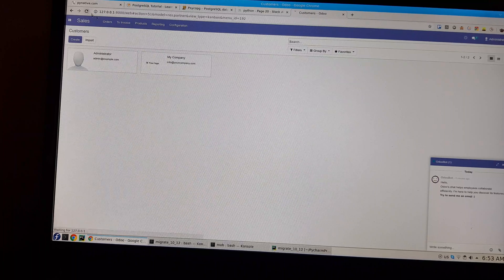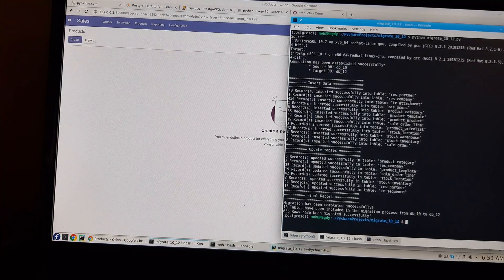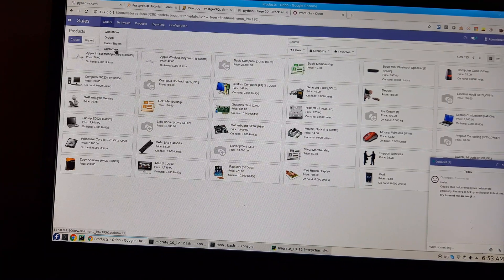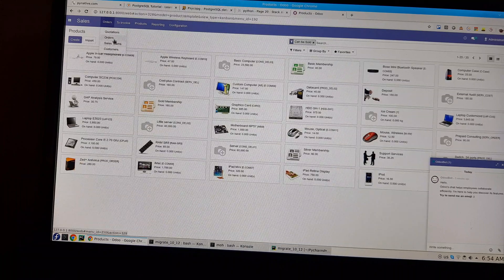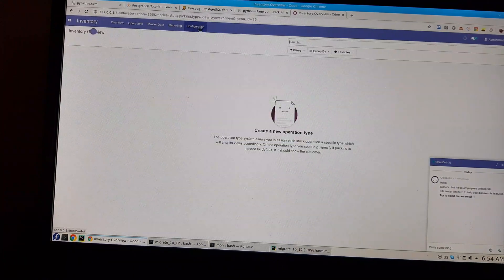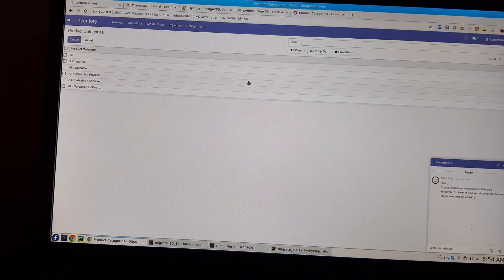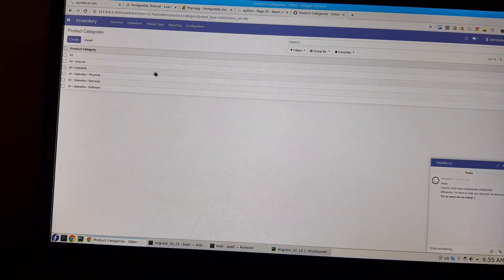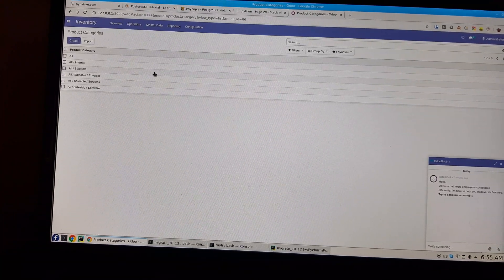Odoo migration script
Migrate odoo DBs